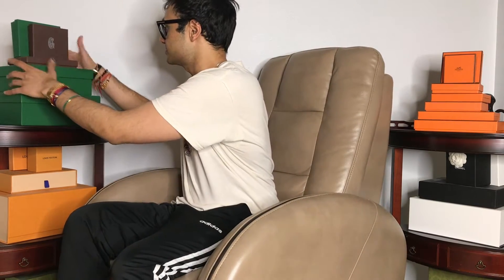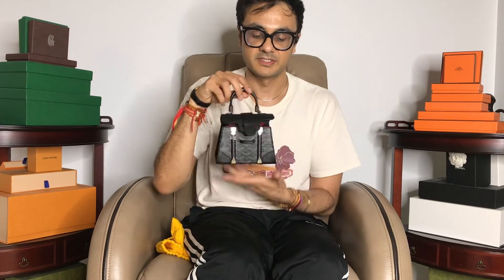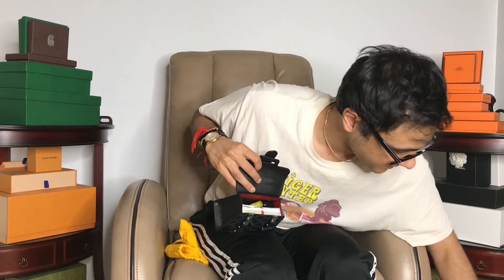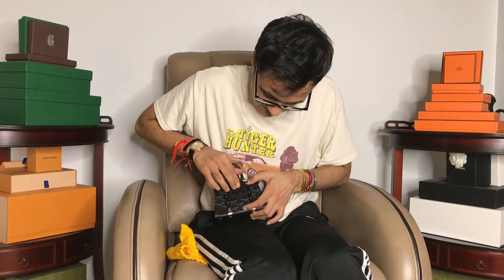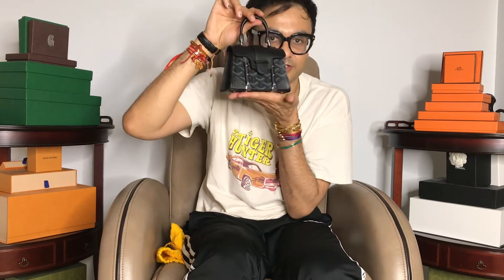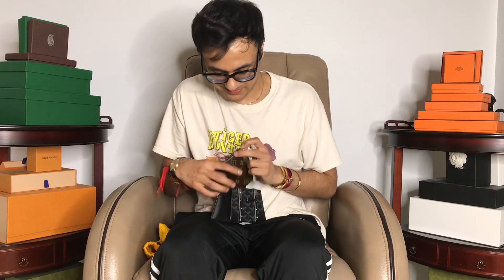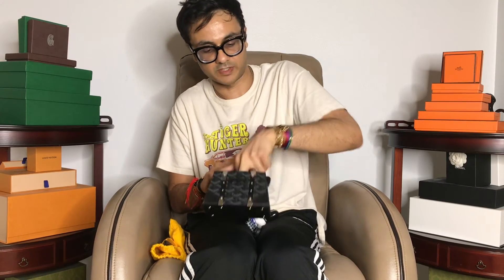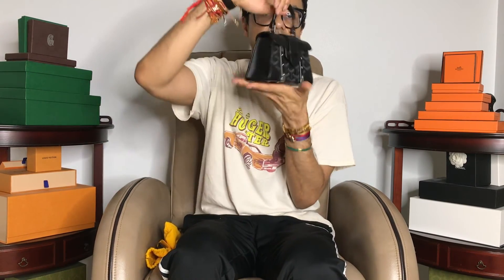GoyardGang Gabbing- What fits in my Goyard Saïgon Nano Jet Black Bag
Hi GoyardGang!
Goyard Guru here for you!
Quick what fits in my bag video with the Saïgon Nano
Requested Video

I'm a huge Luxury Fan and a VERY BIG FASHION GEEK looking for my Fashion/Luxury/Designer Gang

★ 🐉 GOYARD BAGS  🐉 ★
GOYARD NANO SAIGON GREGE

Feel Free to give them a follow!